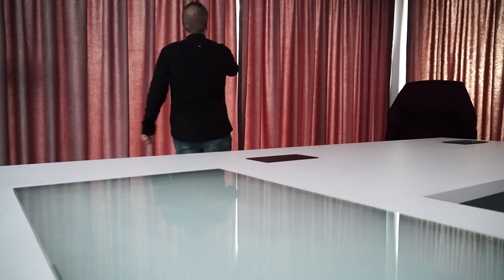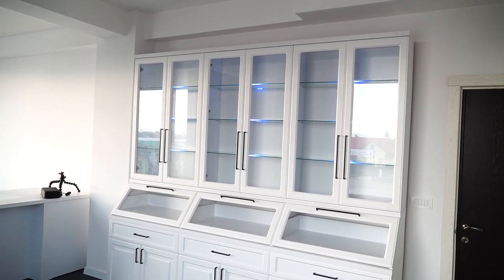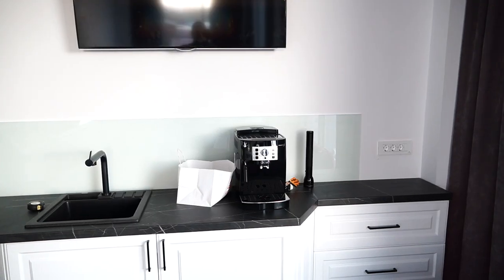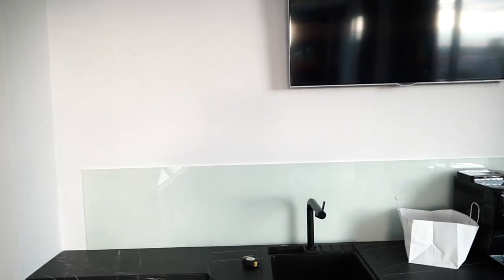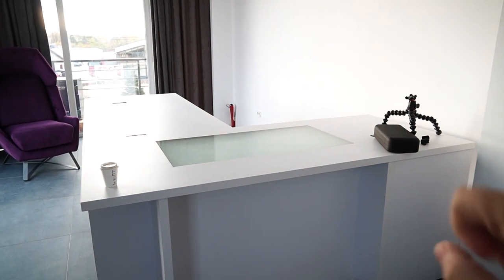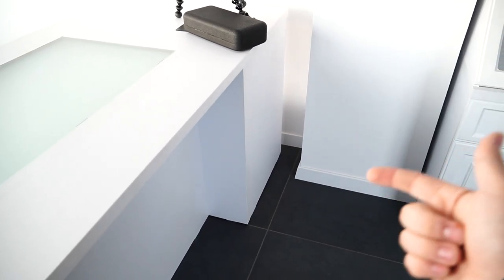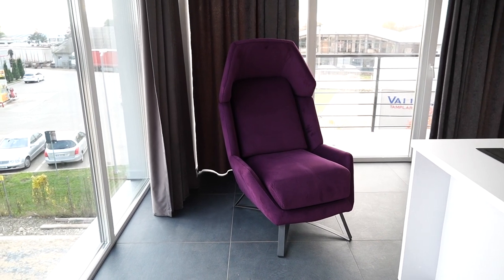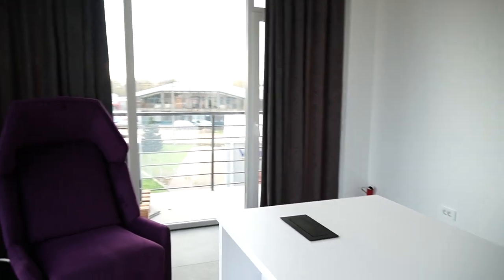New location update | Display Window | The Chair | Coffee | We are almost done (14.11.2020)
The Pen Venture physical location is 95% done - finishing touches here and there, and then we will start our second chapter from this fountain pen story of success. Let me know any suggestions or question - in the comment section!